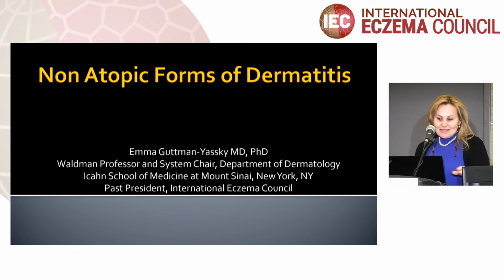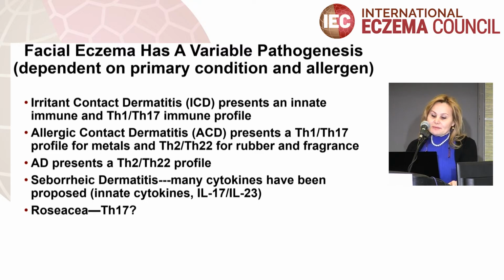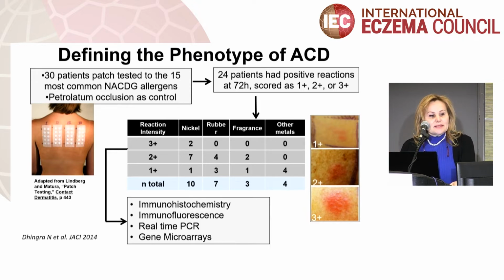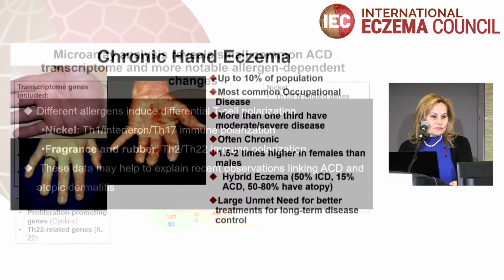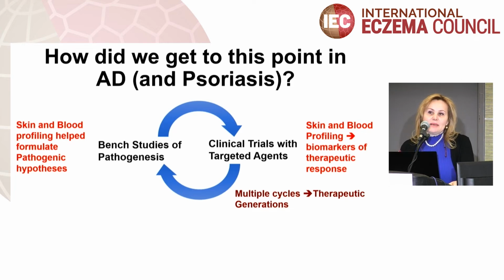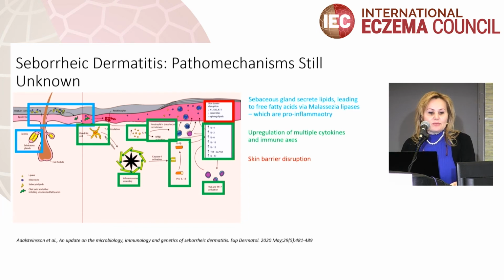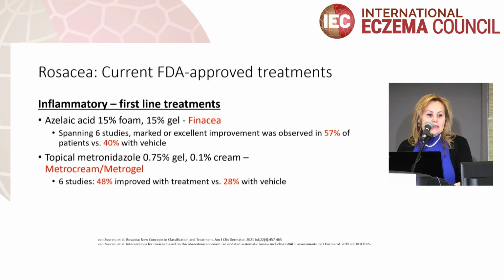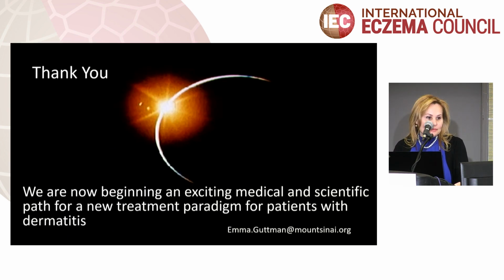Pathophysiology of non-atopic forms of dermatitis | Emma Guttman | New York, NY, USA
AAD 2022 | Diagnosis and Management of Non-Atopic Forms of Dermatitis in Atopic Dermatitis Patients